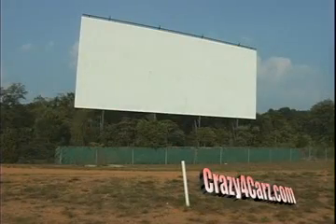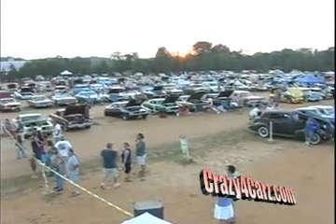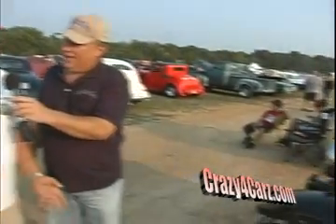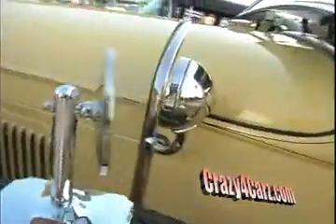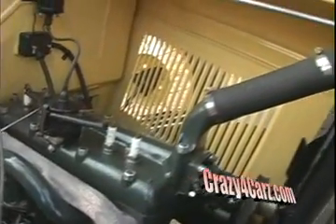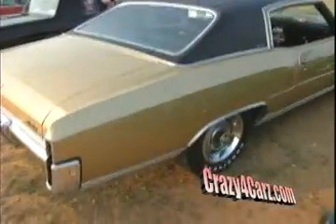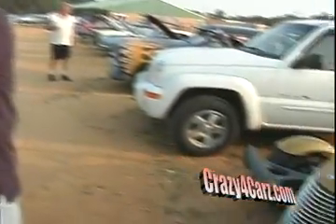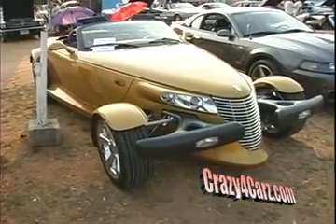Crazy4Carz.com #7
Part 1